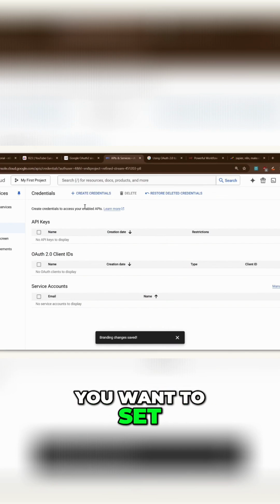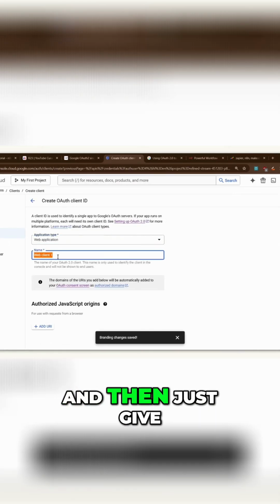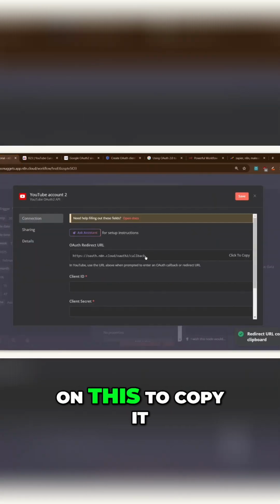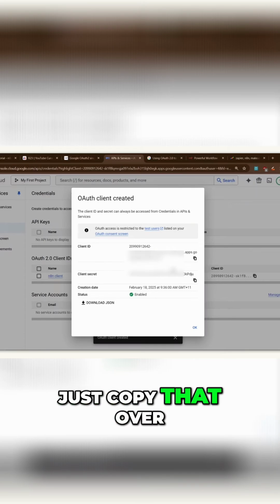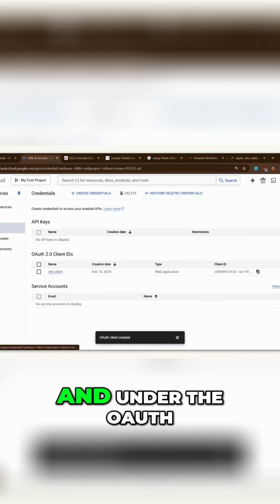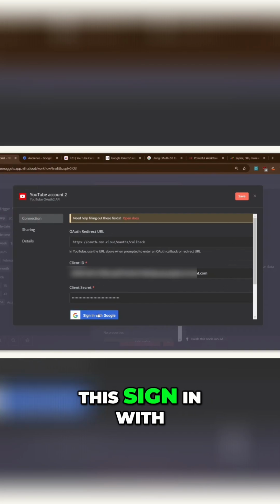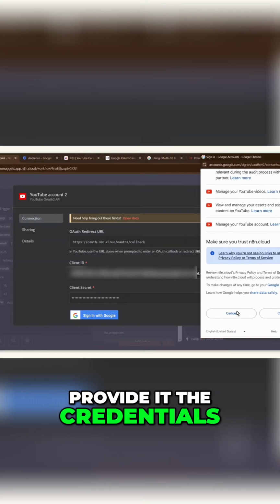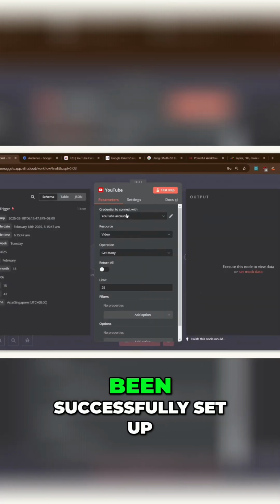Setup Google Credentials Easily! ✅ Must See! 🔥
So the last thing you want to set up is to set up your credentials Just click on Create Credentials here select OAuth client ID and then for the application type select Web Application and then just give it a name And under Authorized Redirect URL you would want to add a value here which you can get from n8n And in this YouTube setup screen you can just click on this to copy it and paste it here and click on Create And now it has provided you with this client ID and client secret which you should keep to yourself And then you can just copy that over to n8n within these relevant fields And before you click Sign In With Google just go back to your Google Cloud console and under the OAuth Consent Screen just click on Audience and make sure to have this app published So click on that and Confirm And if you go back to n8n now you can use this Sign In With Google feature And in the pop-up since it's your app just click on Advance if this shows to you and go to n8n.cloud Provide it the credentials and click on Continue And there you go It has provided you with the confirmation that it is successful So click away on that and now you have your credential that has been successfully set up

WHY ME?